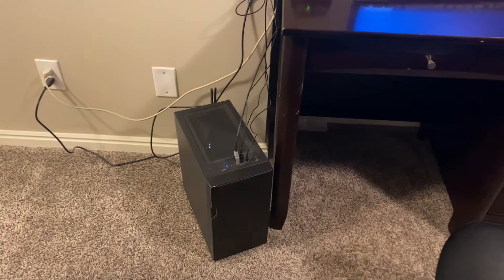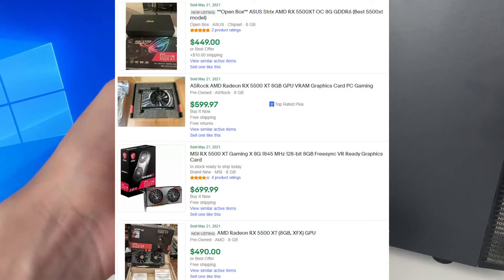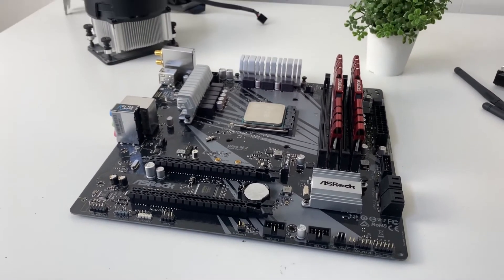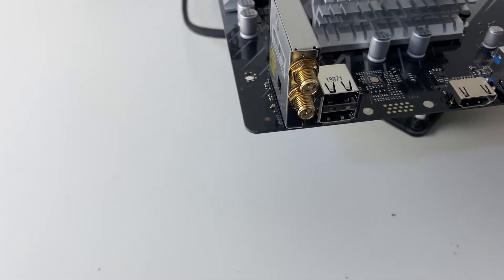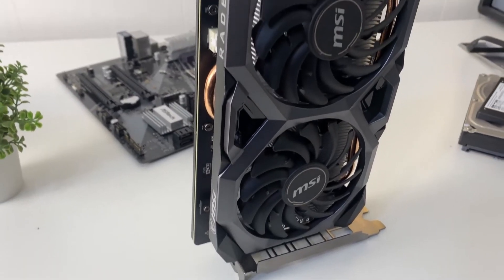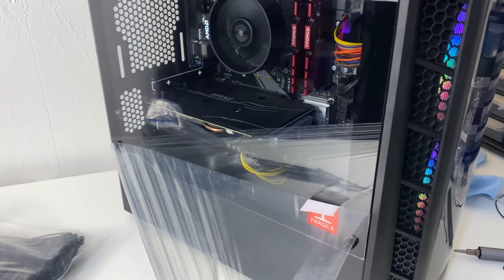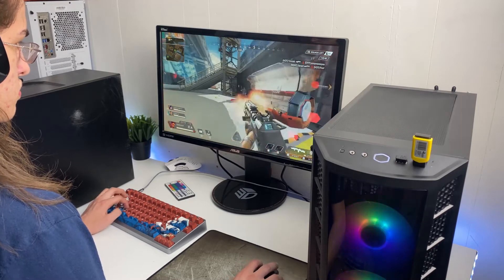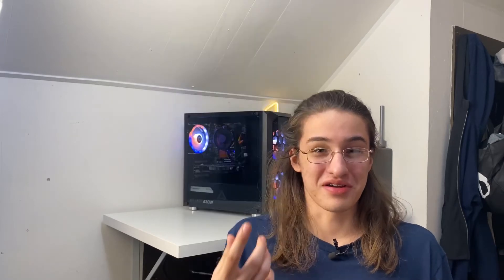The EASIEST $300 of my life! FPFP Ep. 14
Back with another flip baby!
Flipping A Gaming Pc For Profit, I, thinking of changing it it "FPFP"
Let me know what you think of the name

Cooler master mb320
Leven ssd
Leven ssd 128gb